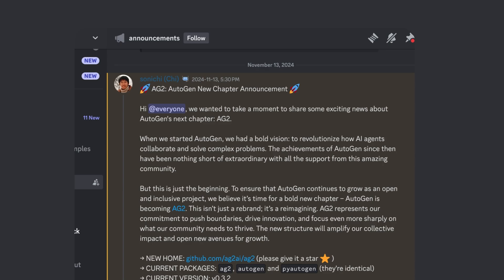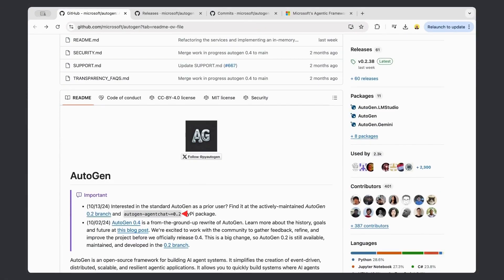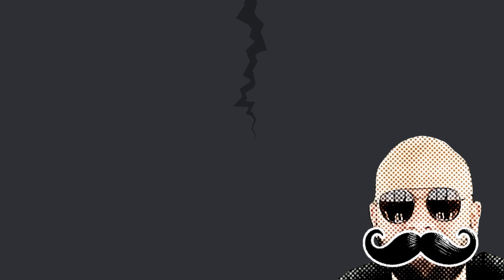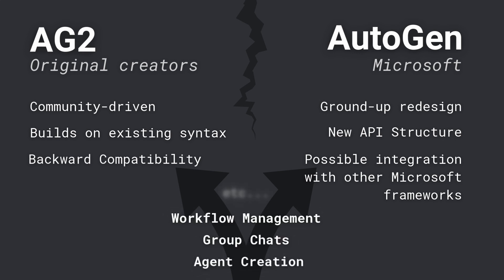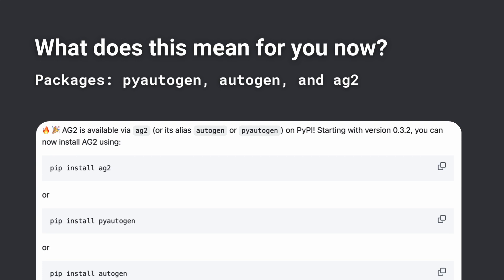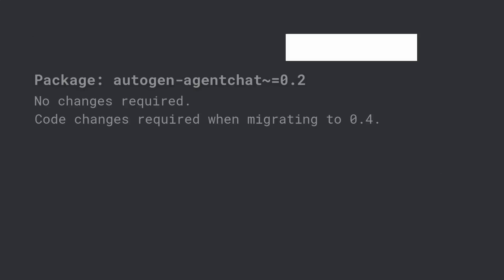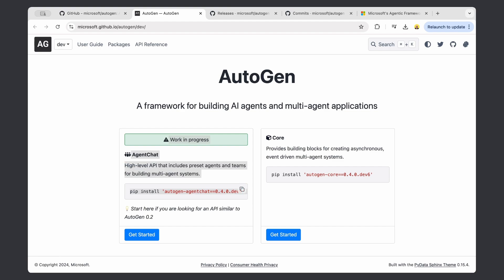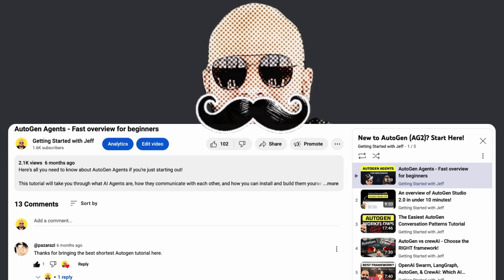What's Happening with AutoGen and AG2?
Is AutoGen now AG2? The recent updates have sparked some confusion in the AutoGen community. In this video, I’ll guide you through the latest changes and explain the key differences between AutoGen and AG2, as well as how these changes might impact your code and applications.

The Getting Started with AI Blog